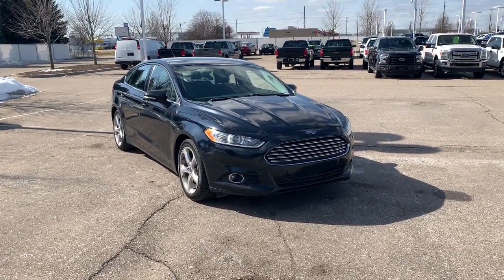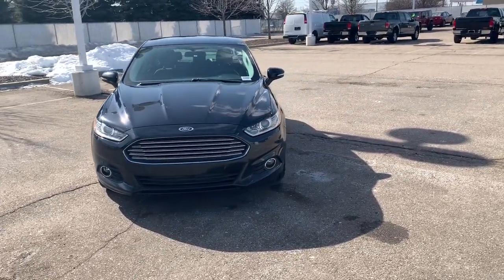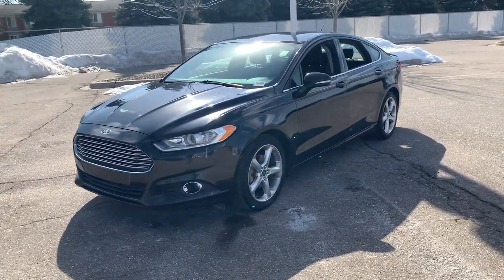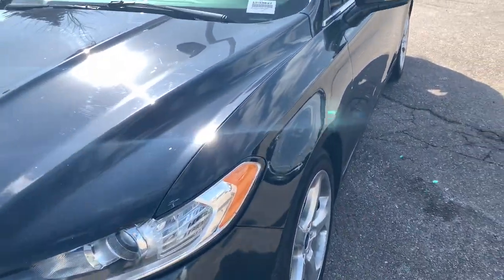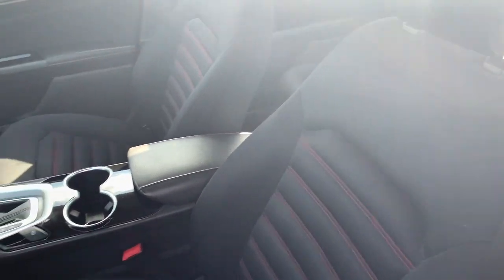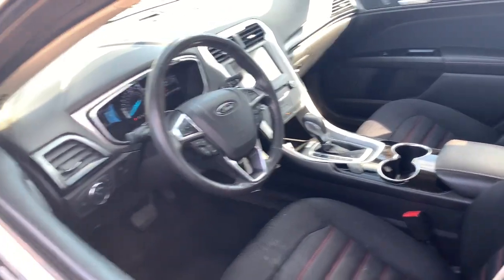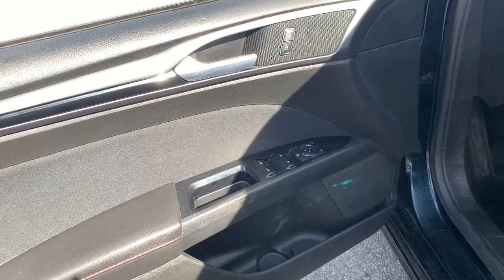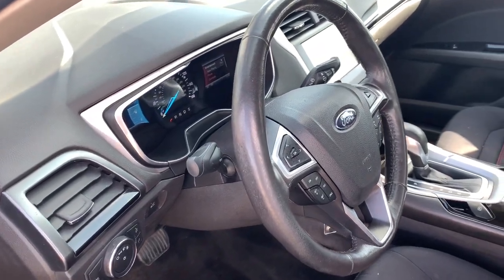2014 Ford Fusion Sterling Heights, Warren, Utica, Troy, MI Romeo LP33842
Dark Side Metallic Used 2014 Ford Fusion available in Sterling Heights, Michigan at Suburban Ford of Sterling Heights. Servicing the Sterling Heights, Warren, Utica, Romeo, Troy, MI area.

EPA 33 MPG Hwy/25 MPG City! SE trim. Bluetooth Satellite Radio CD Player Brake Actuated Limited Slip Differential Smart Device Integration Turbo EQUIPMENT GROUP 201A SE MYFORD TOUCH TECHNOLOGY PACKAGE REVERSE SENSING SYSTEM KEY FEATURES INCLUDE: Satellite Radio Bluetooth CD Player Smart Device Integration Brake Actuated Limited Slip Differential. Ford SE with Dark Side Metallic exterior and Charcoal Black interior features a 4 Cylinder Engine with 231 HP at 5500 RPM*. OPTION PACKAGES: ENGINE: 2.0L ECOBOOST Paddle Shift SE MYFORD TOUCH TECHNOLOGY PACKAGE Rear Video Camera Dual Zone Electronic Automatic Temperature Control SYNC w/MyFord Touch 2 driver configurable 4.2 LCD displays in cluster 8 LCD touch-screen in center-stack media hub w/USB Ports (2) SD card reader & RCA video input jacks 5-way controls located on steering wheel and SYNC services (traffic reports GPS based turn-by-turn directions 911 assist VHR and information services) EQUIPMENT GROUP 201A Appearance Package Leather-Wrapped Steering Wheel Wheels: 18 Premium Painted Sport Tires: P235/45R18 Performance Rear Decklid Spoiler Fog Lamps REVERSE SENSING SYSTEM TRANSMISSION: 6 SPEED AUTOMATIC W/SELECTSHIFT (STD). EXPERTS REPORT: With solid power excellent fuel economy provocative styling and a huge array of tech features the 2014 Ford Fusion is a top choice for a midsize sedan. -Edmunds.com. Horsepower calculations based on trim engine configuration. Fuel economy calculations based on original manufacturer data for trim engine configuration. Please confirm the accuracy of the included equipment by calling us prior to purchase.